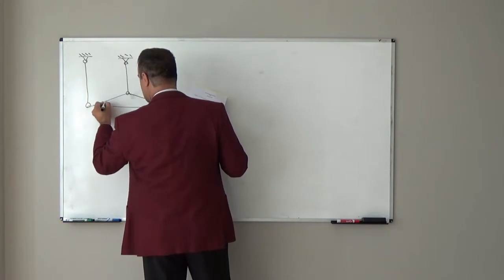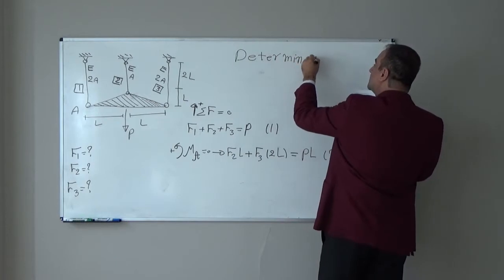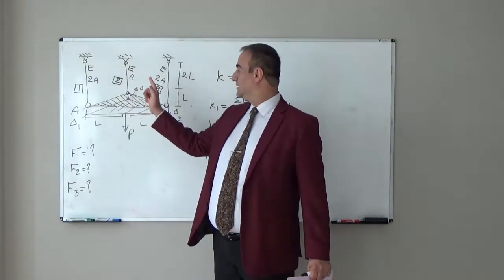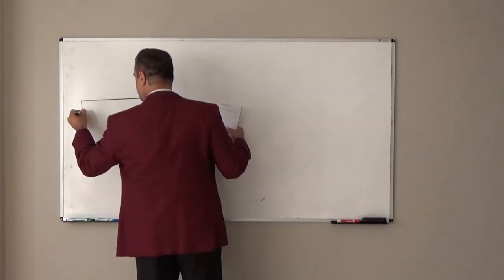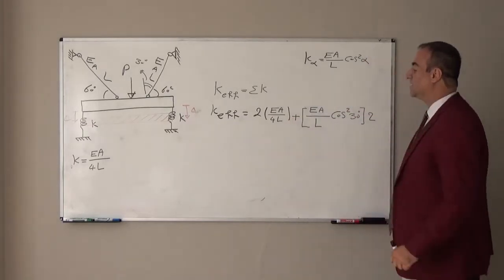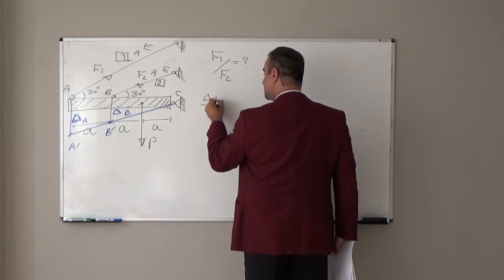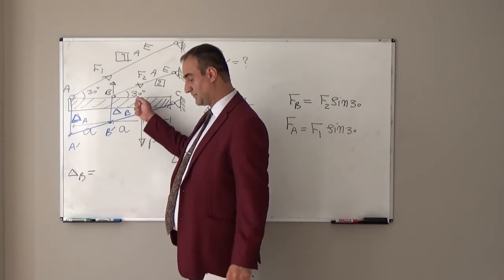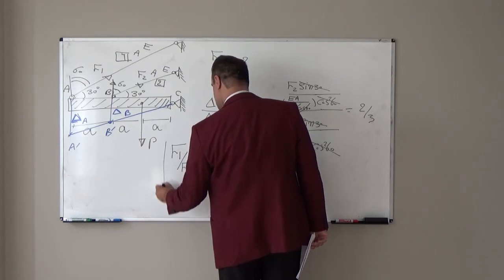Mechanics of Materials 9 Sample problems for Stiffness method